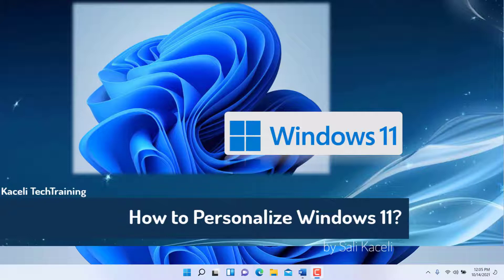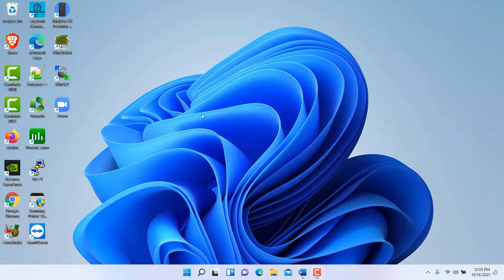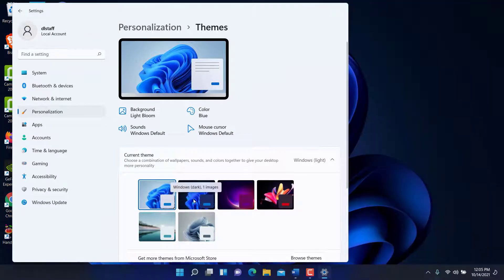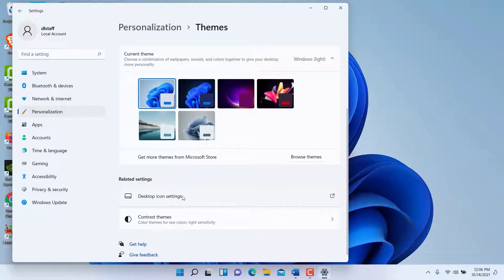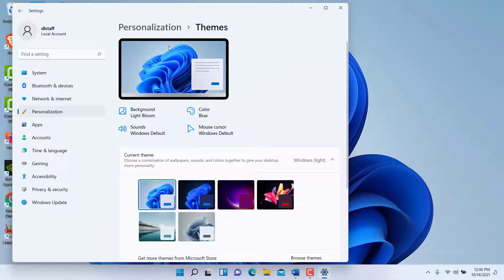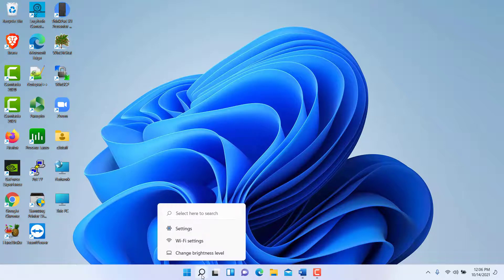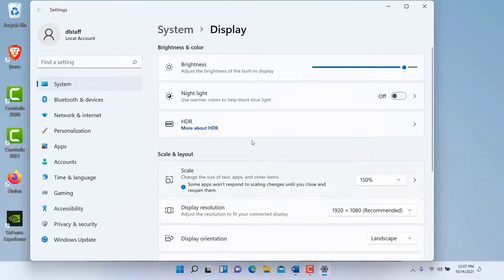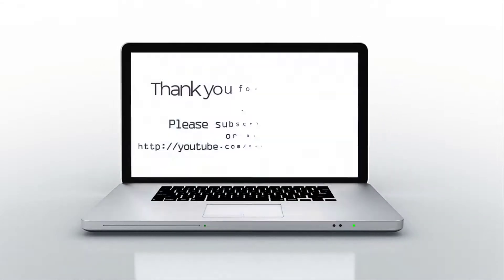Windows 11 and Windows 10 Themes: Customizing the Windows Desktop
Customize the visual look of Windows 11 by applying a different theme. Change the color scheme, the background or apply the dark theme (mode) in Windows 11.

30 Minute MS Office Tutorial Courses by Kaceli TechTraining